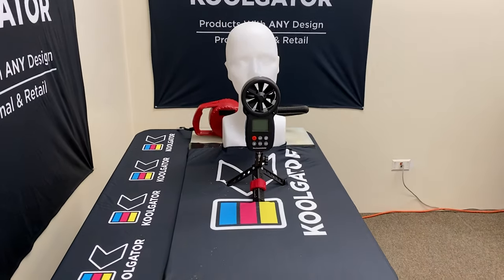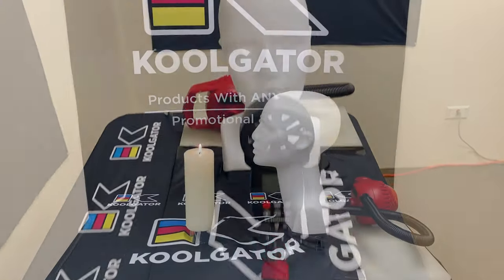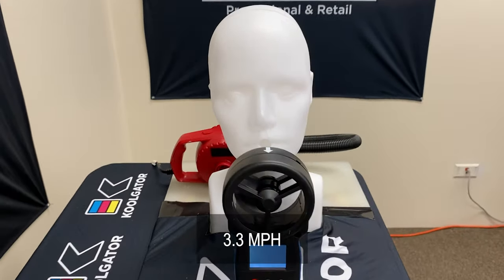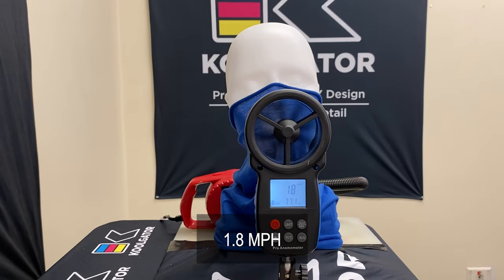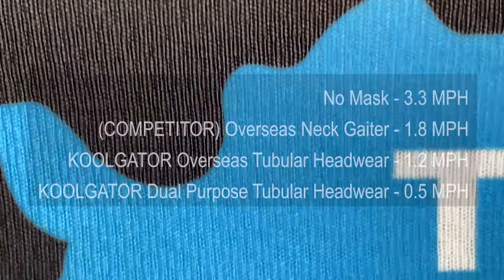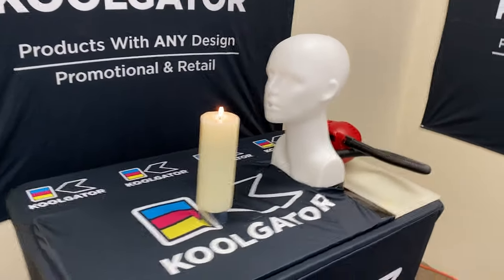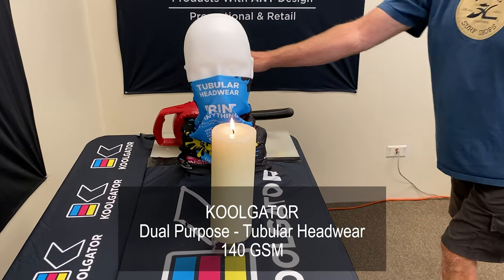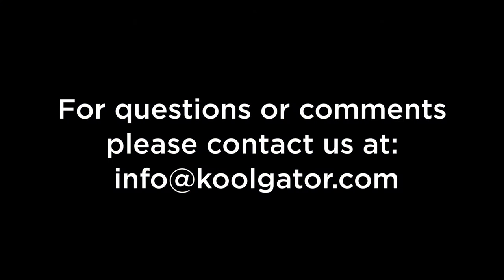KOOLGATOR- NOT ALL NECK GAITERS ARE CREATED EQUAL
There has been a lot of news coverage and discussions about recent studies and reports on the effectiveness of neck gaiters versus other masks.  The effectiveness of any neck gaiter and any mask is simply based on the fabrics content and the fabric weave used in each product.

We felt it was important to let everyone know that not every neck gaiter is created equal, just like not every mask is created equal.  That is why we created this short video.

We are the first to admit that our tests are not true laboratory studies, however, they clearly demonstrate some significant and measurable differences between other neck gaiters compared to the KOOLGATOR neck gaiters (we call them Tubular Headwear) we offer to our customers.

In this video, you will see we performed two different tests on three different neck gaiters.  The first test used a digital anemometer to measure wind speed and the second test used a standard wax candle.  The candle test has been suggested by Bill Nye aka The Science Guy and a scientist from Stanford University.

We believe the results speak for themselves.  Not every neck gaiter is created equal.